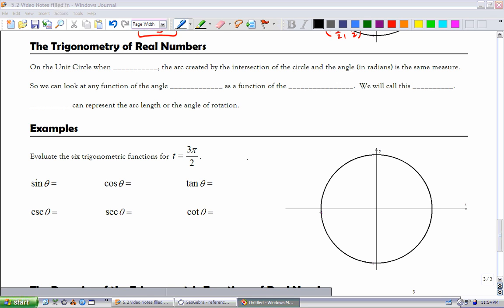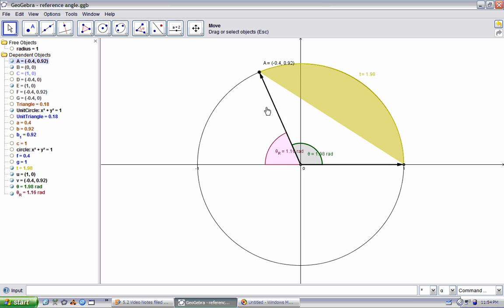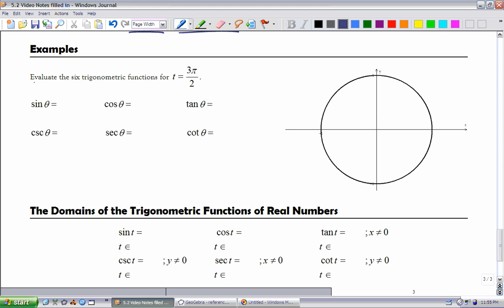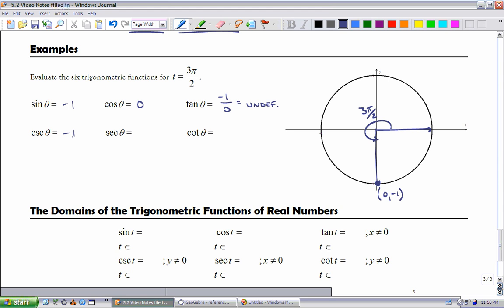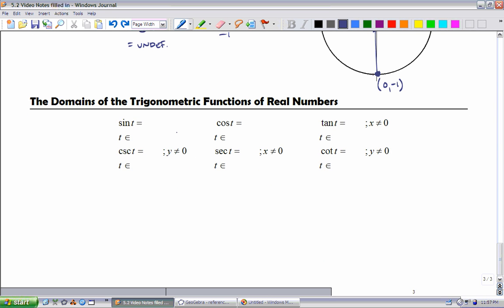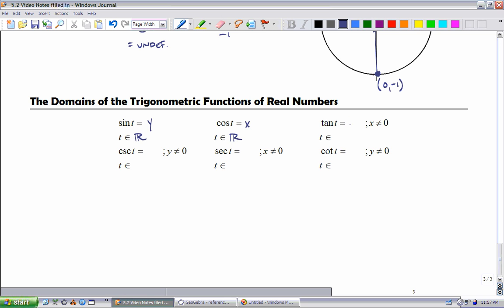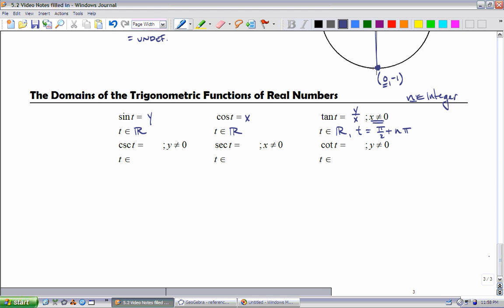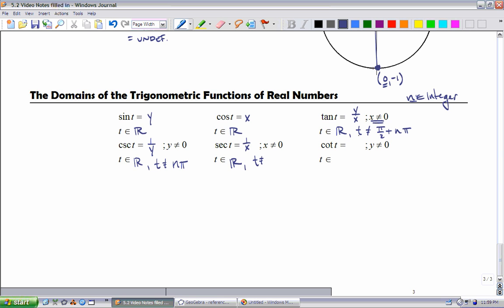5 2 4 Trig of Real Numbers